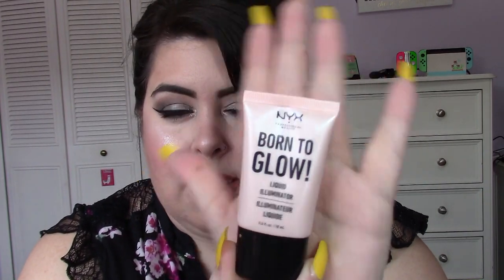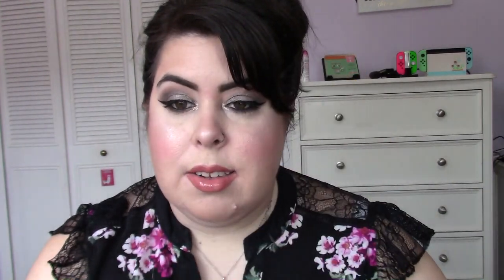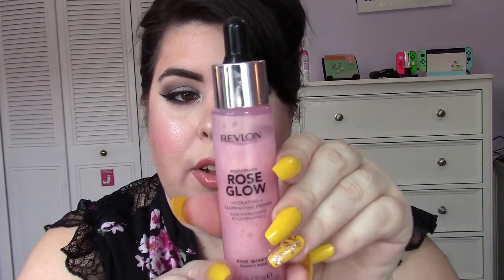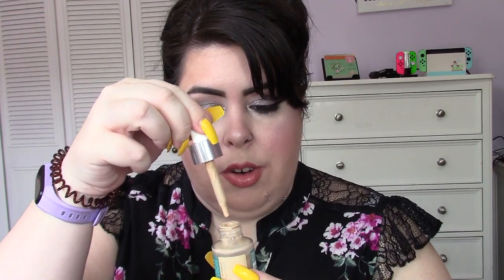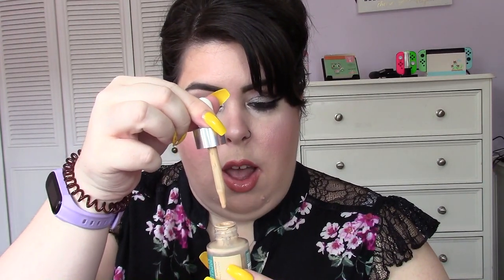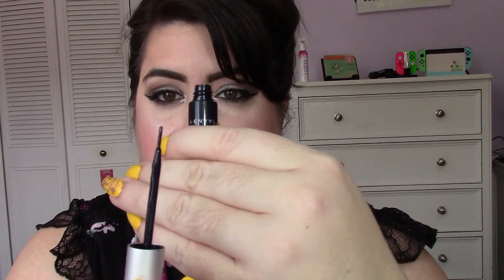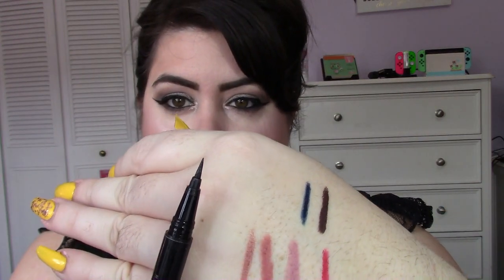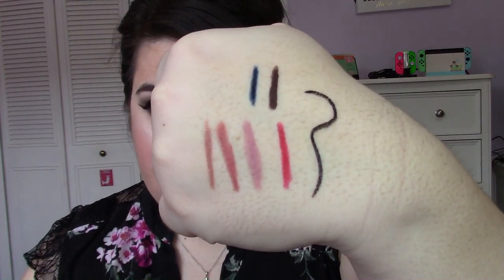AMAZON BEAUTY FAVORITES!